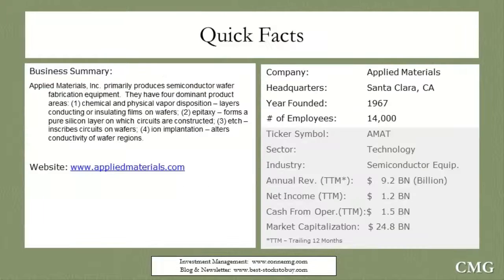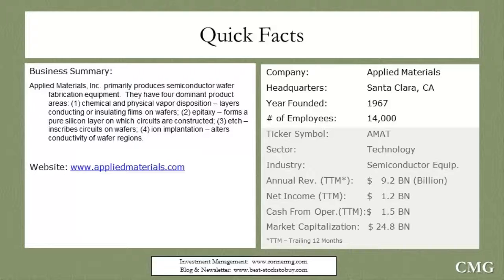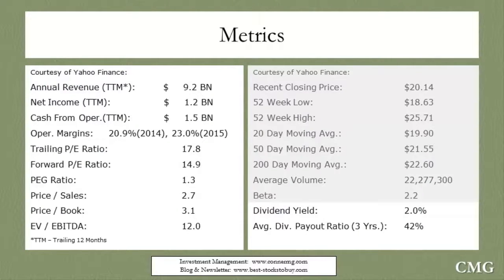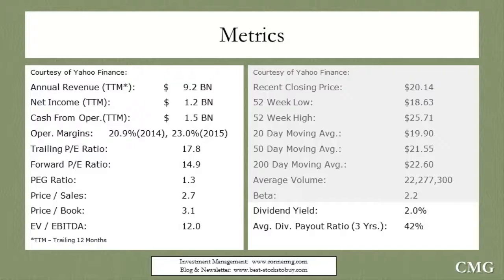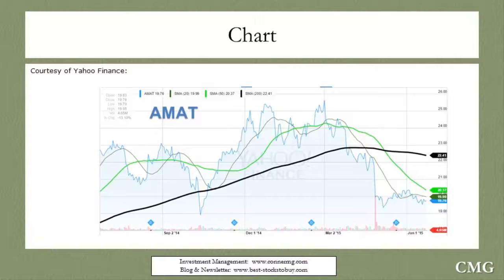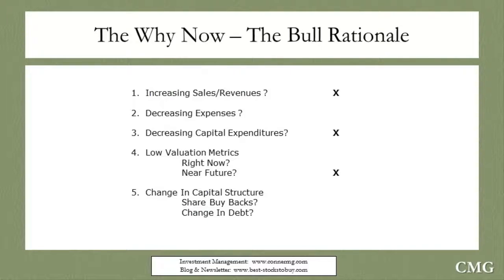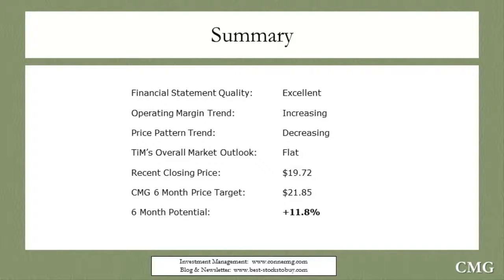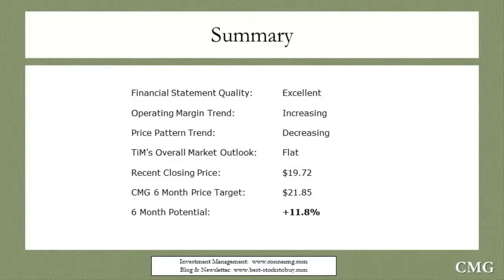The Best Dividend Stock To Buy Now, June 2015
We review an undervalued stock in the technology sector and the semiconductor equipment and materials industry. The name of the company is Applied Materials Inc.